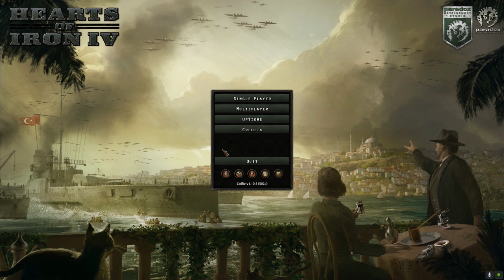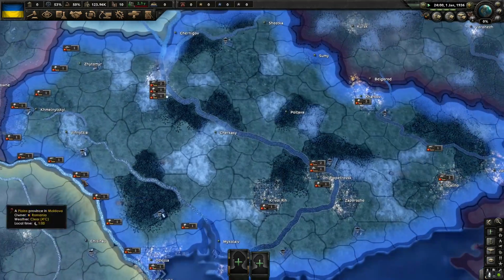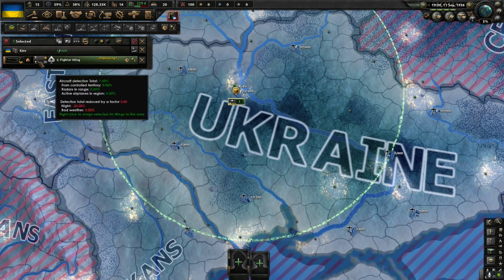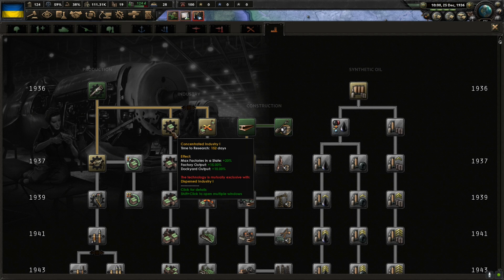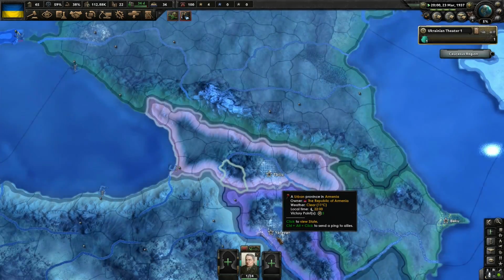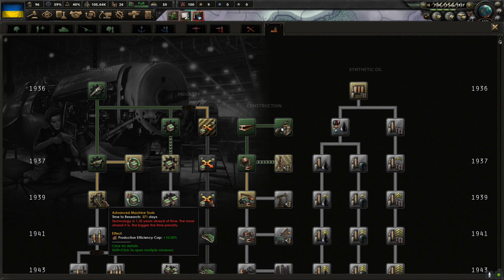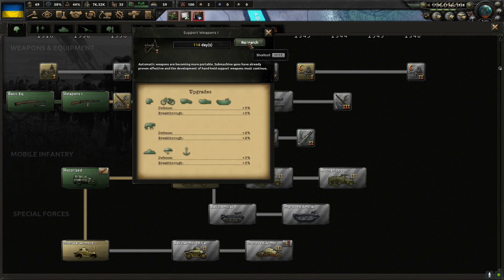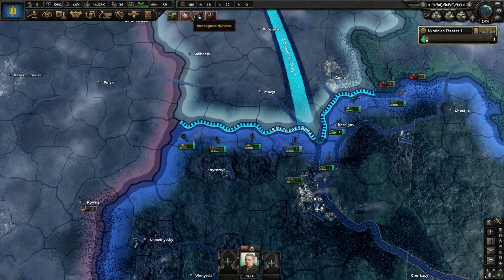Brave small Nation ep.01 Ukraine Guide Hearts of Iron IV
Ukraine in Hearts of Iron IV